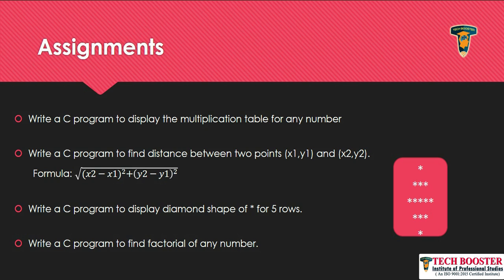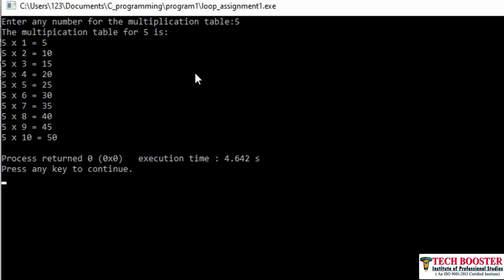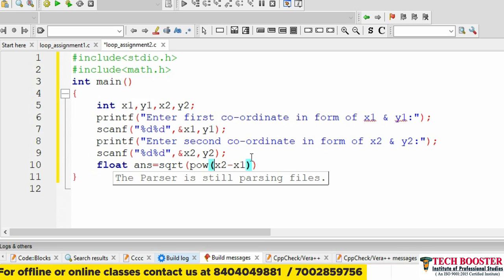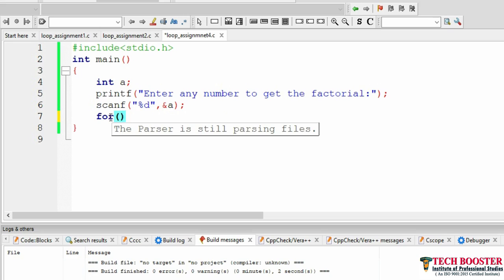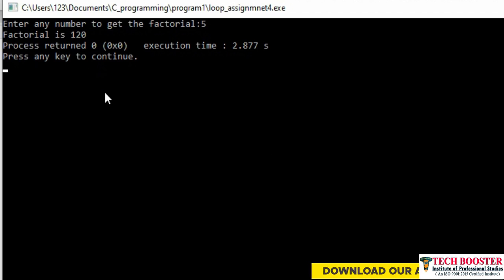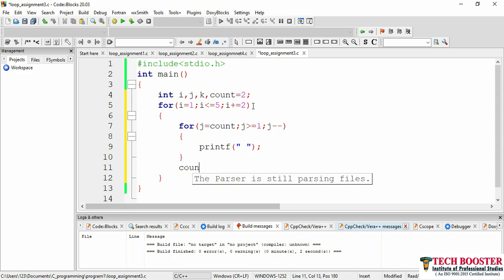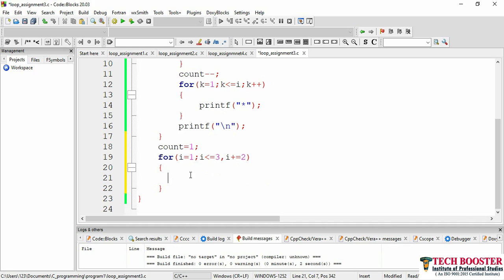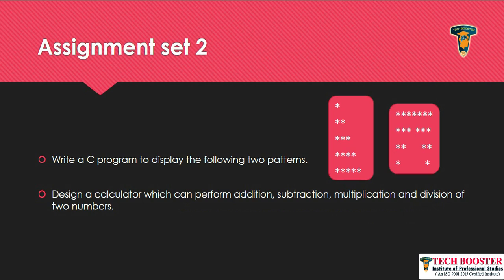Solved Problems on Loop and Conditionals | Practical Assignments | C course | Lecture 19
This TechBooster video on C programming we discuss some important practical questions on conditional statements with solutions. This is a part of our complete C programming course